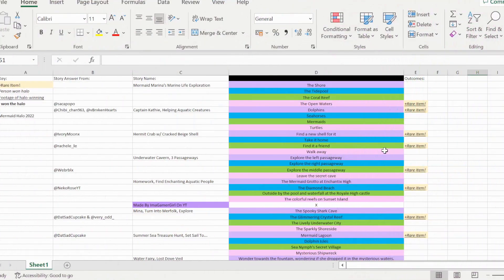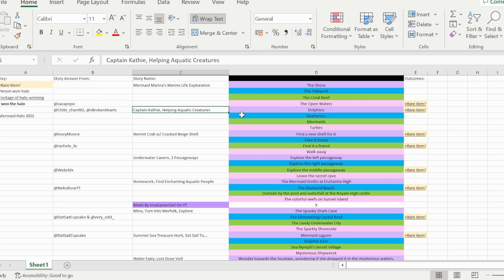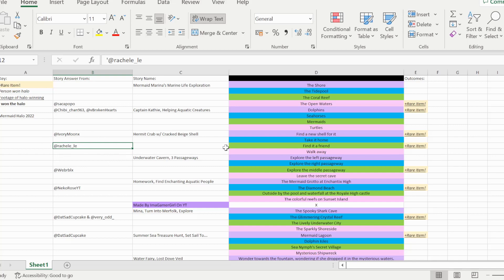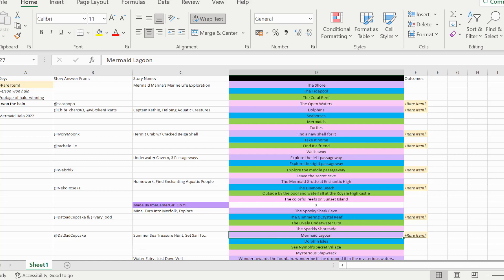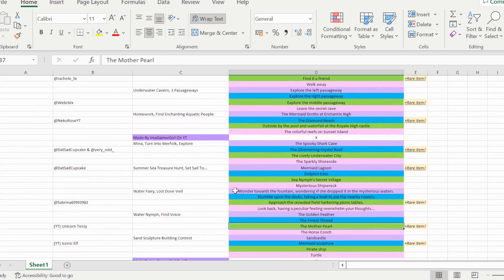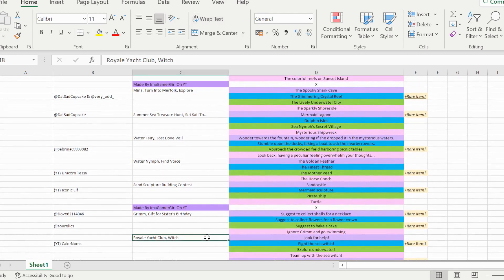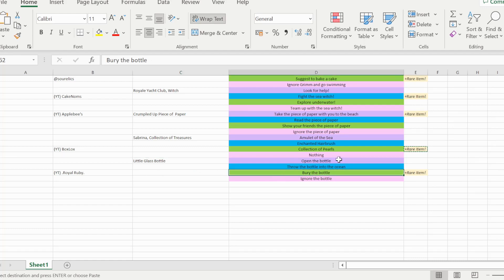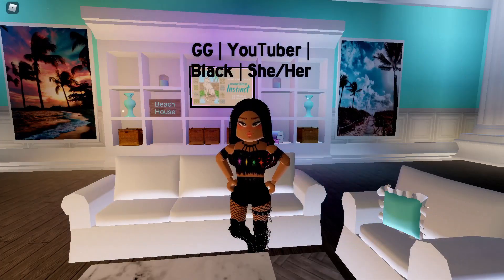ALL 15 HALO ANSWERS To Win MERMAID HALO 2022! Royale High Halo Answers 2022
Royale High Halo Answers Mermaid Halo 2022! Showing the halo answers for all 15 stories at the fountain that are able to win you the Mermaid Halo 2022! All of the current Royale High fountain answers 2022!

👑 ImaGamerSquad Medias!